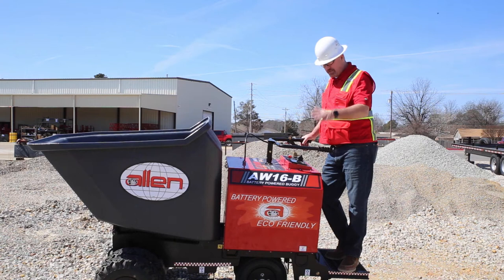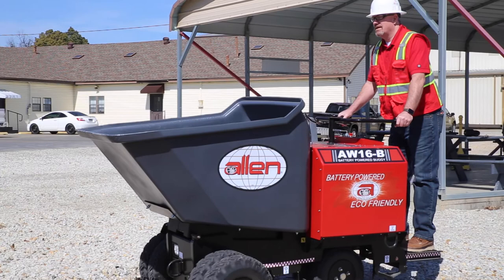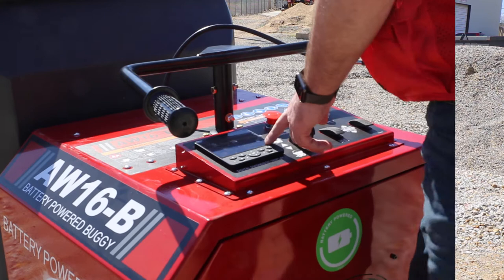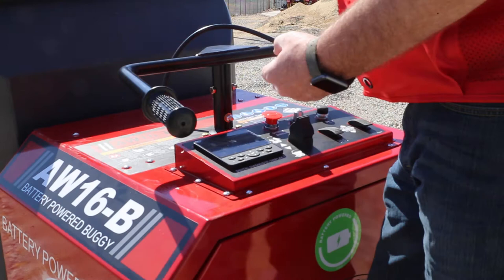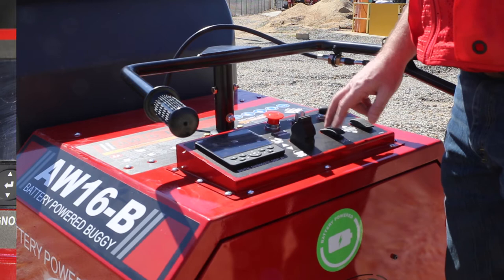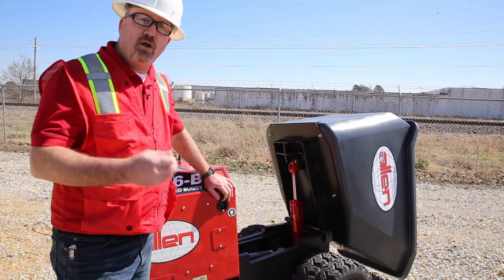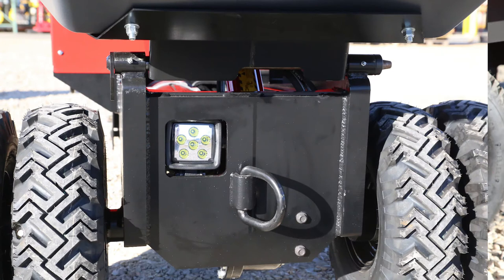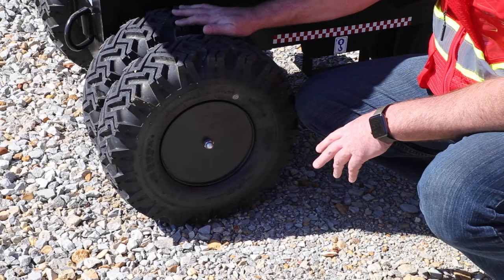AW16-B Overview| Battery Powered Wheel Buggy | ALLEN ENGINEERING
Brad Ketcherside, AEC Sales Rep of the North Central region, walks through the features of the AW16-B - a Battery Powered Wheel Buggy by Allen Engineering.